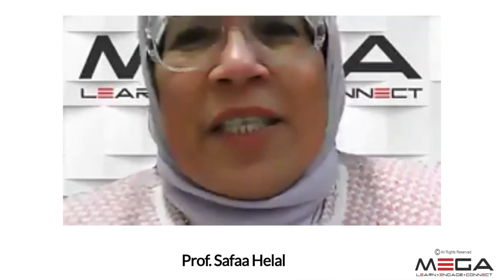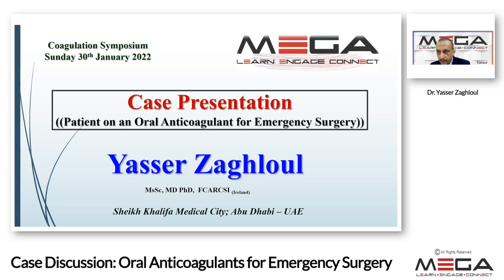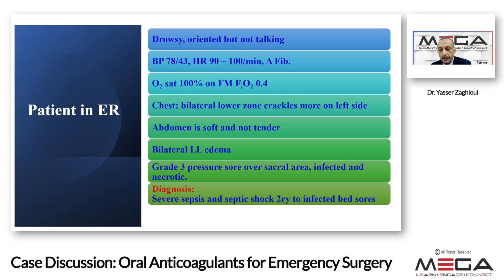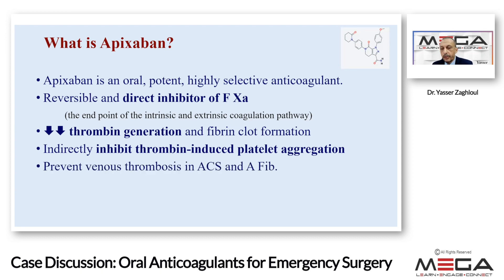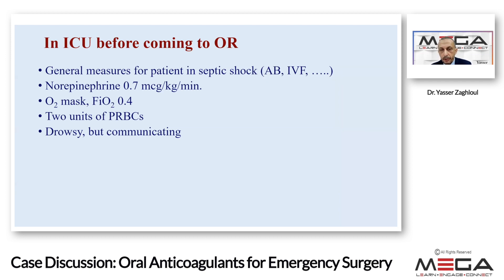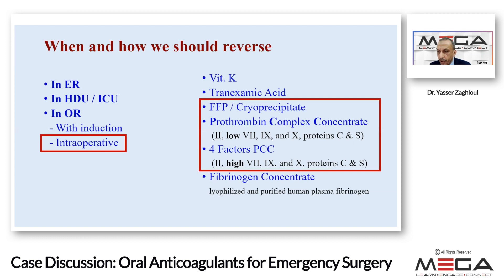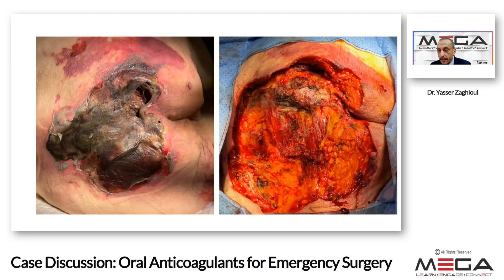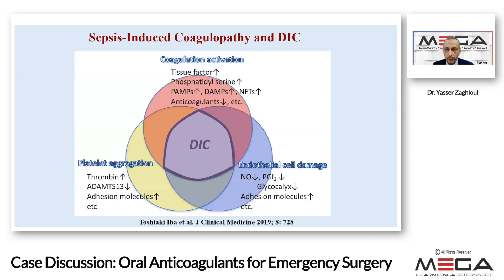A Case discussion: Oral Anticoagulants for Emergency Surgery. Dr Yasser Zaghloul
Dr. Yasser Zaghloul is a senior consultant of anaesthesia and intensive care at SKMC Abu Dhabi. UAE.
In this case he takes you step by step interactive discussion about management of a patient on anticoagulants how to optimise the patients for emergency surgery.
Bridging and other factors to manage the anticoagulation during emergency surgery.
It is very important lecture to learn and apply evidence base medicine .